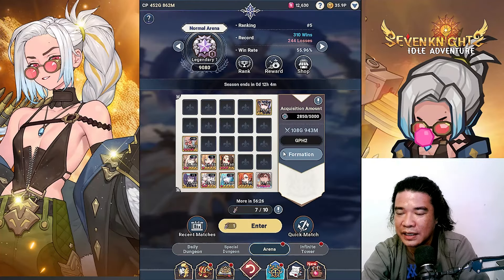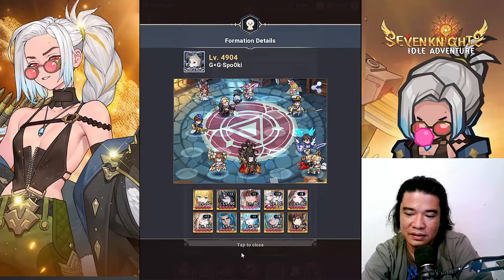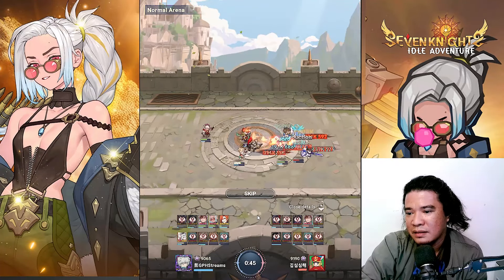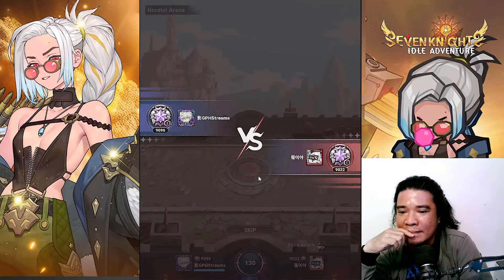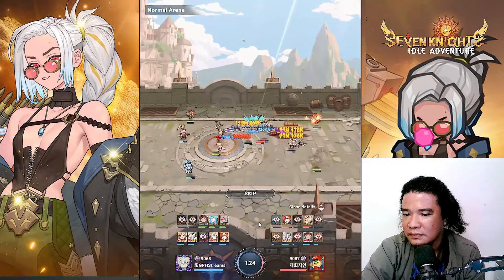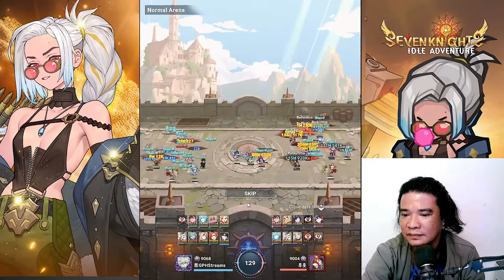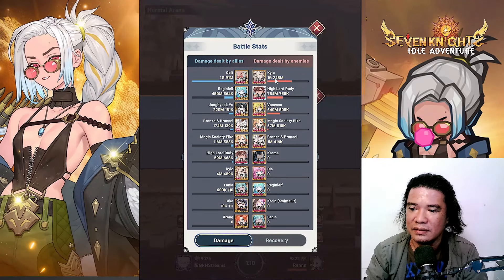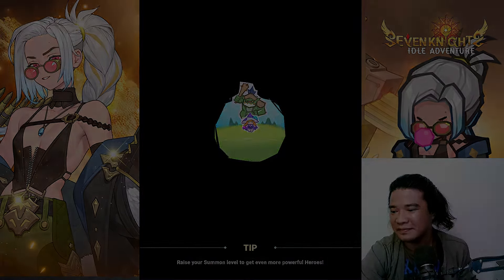Can 9⭐STARS COLT Crush PVP Arena? | SEVEN KNIGHTS IDLE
Colt PVP Test | SEVEN KNIGHTS IDLE ADVENTURE

timestamps: